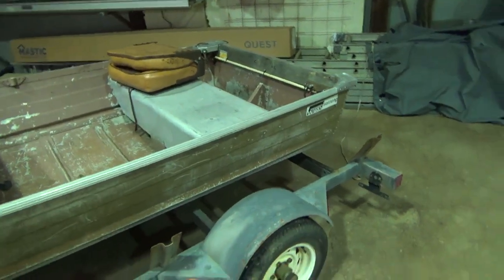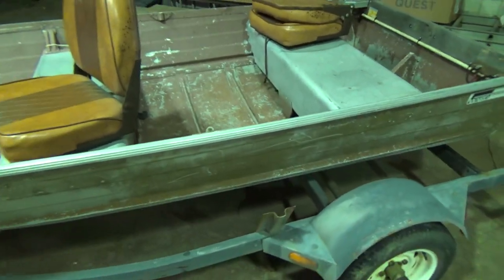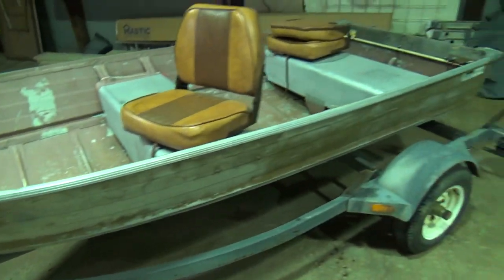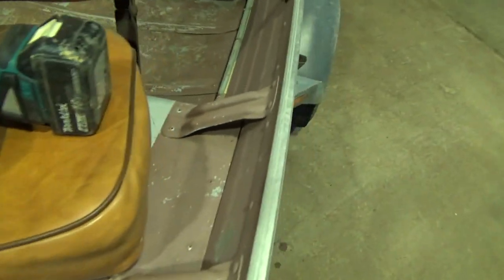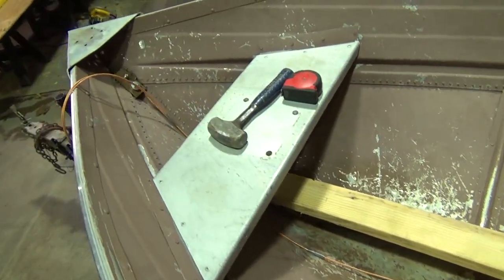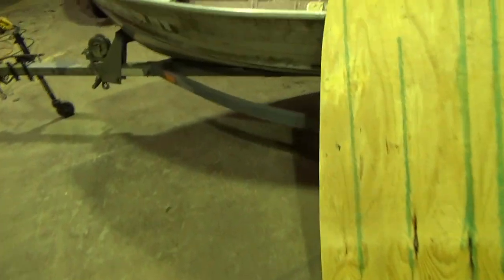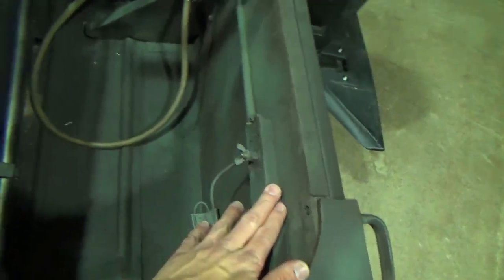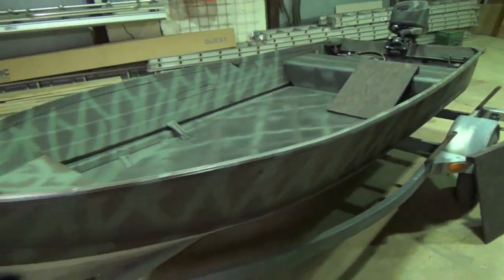Building a duck and goose hunting boat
Bought and old aluminum boat and turning it into a waterfowl hunting boat.